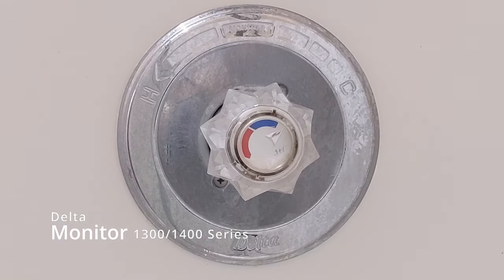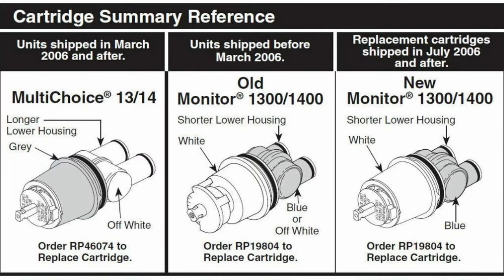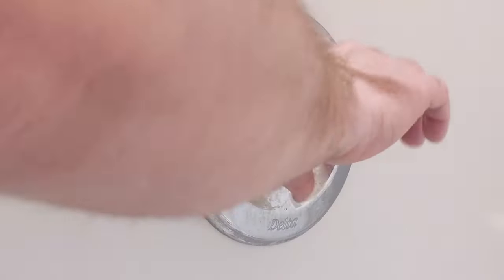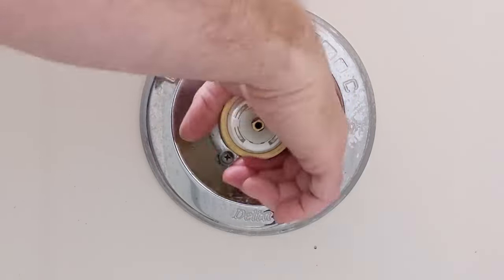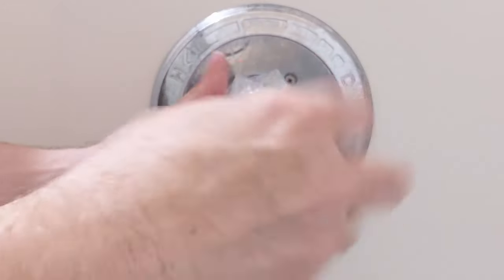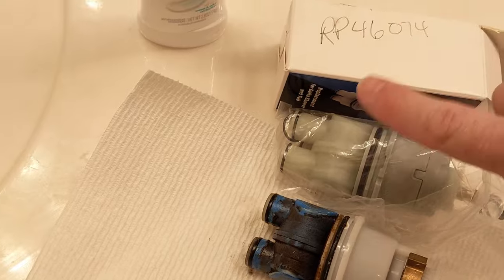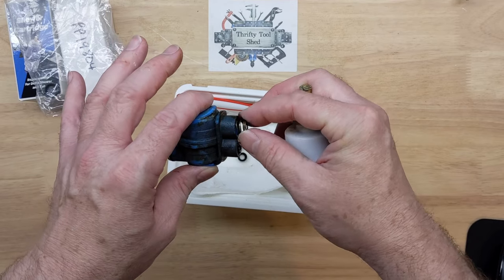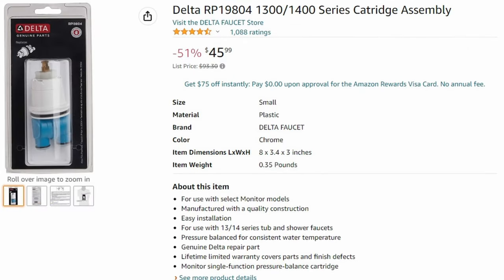Delta Monitor Shower Valve Cartridge Replacement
In this video we do a quick run through of the Delta Monitor shower valve cartridge replacement. We discuss the steps of replacing while sharing tips, tricks and share the links below for the seats and springs as well as the cartridge replacements. The aftermarket cartridge is less than half price so I tried it simply to test and see how it works. I have used mine over a dozen times now and it works very well. I also share a link for the OEM Delta cartridge if you rather use the name brand replacement.
Amazon Link to Delta Genuine Monitor Cartridge Replacement RP19804

Amazon Link to Aftermarket Delta Monitor Cartridge Replacement RP19804

Amazon Link to Seat and Spring Kit for Delta Valves if needed:

Amazon Link to Danco Silicone Grease if needed:

Amazon Link to Super Lube grease if needed:

Amazon Link to replacement shift bulb if needed:

200MHZ Rigol DS1202Z-E scope if needed

0-60V 0-5A Power Supply if needed